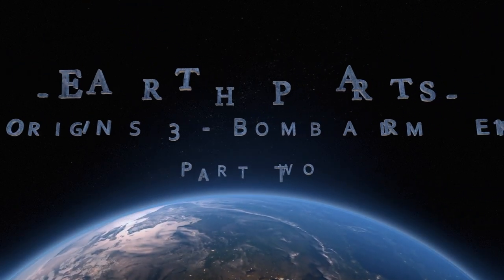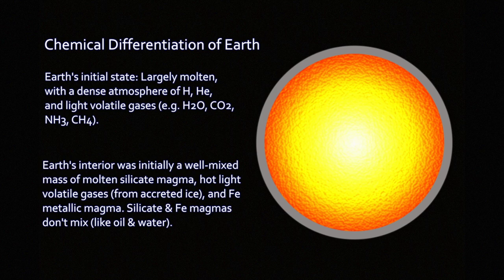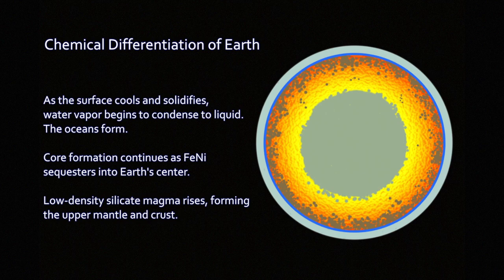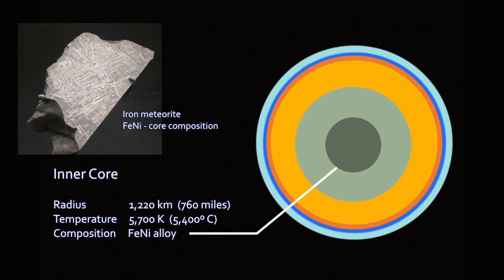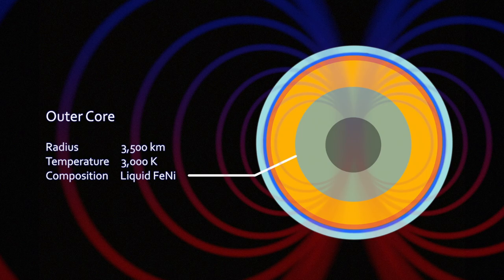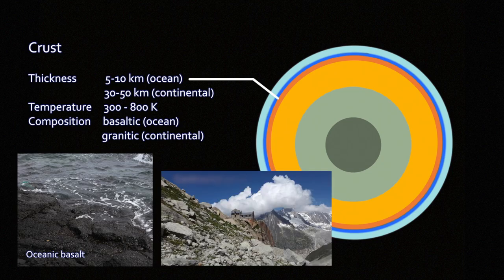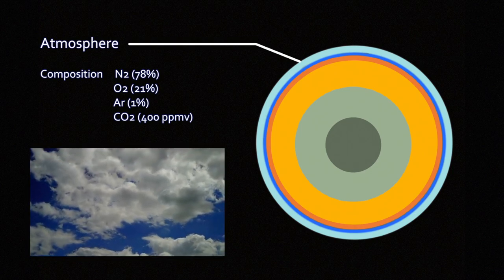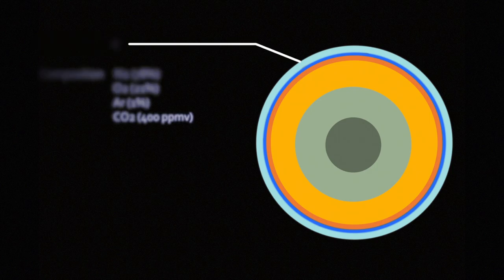Earth.Parts #7 - After accretion & bombardment of Earth, differentiation of Earth's layers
The formation of Earth's Moon, differentiation of the Earth into layers and the Late Heavy Bombardment.